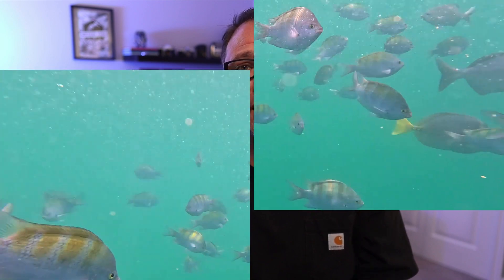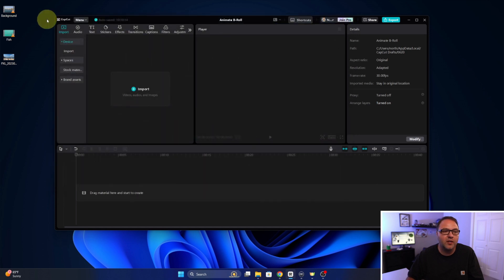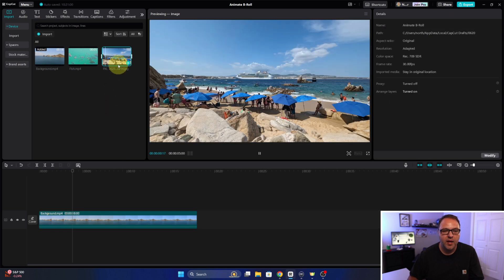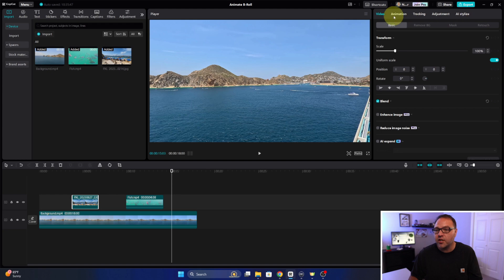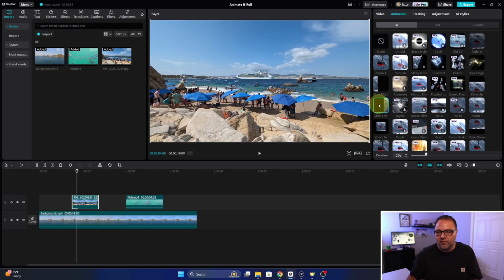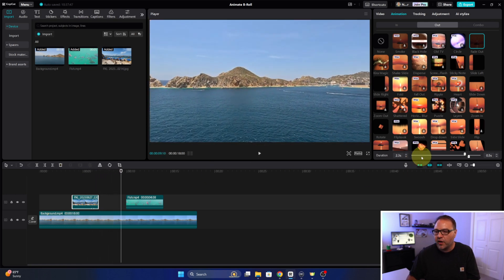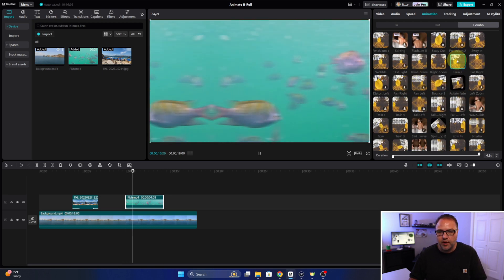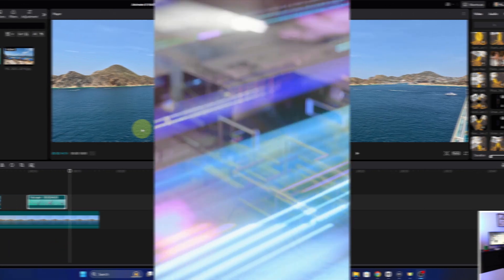How to Animate B-Roll in Capcut for PC (Photos & Video Animations)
Want to take your video editing to the next level with animated B-Roll? This in-depth tutorial shows you exactly how to add B-Roll with animations in CapCut for PC (desktop version). We'll explore CapCut's animation features to create stunning visual effects for your photos and videos, using eye-catching "In," "Out," and "Combo" transitions.  Learn how to bring your B-Roll to life and boost your video presentations –  dive into this Capcut tutorial now!